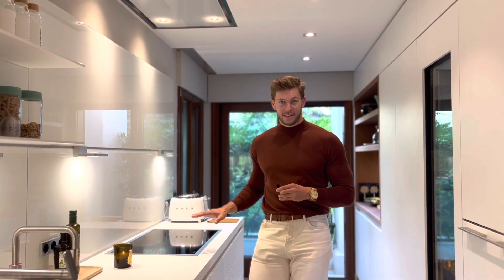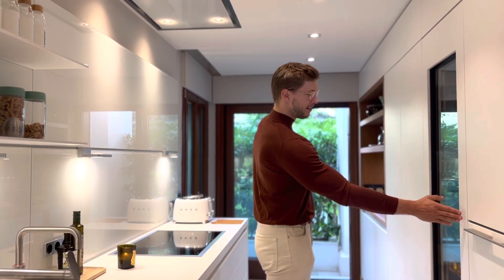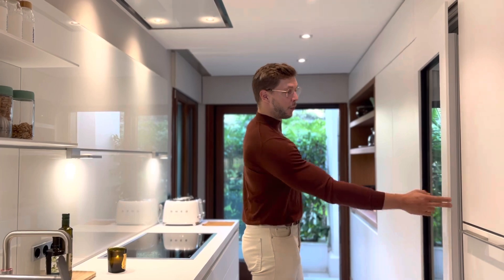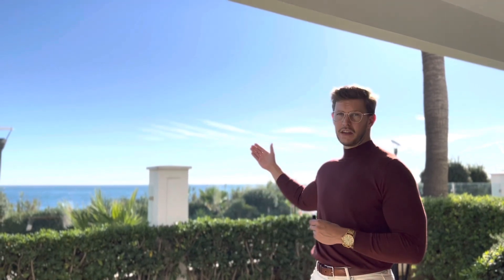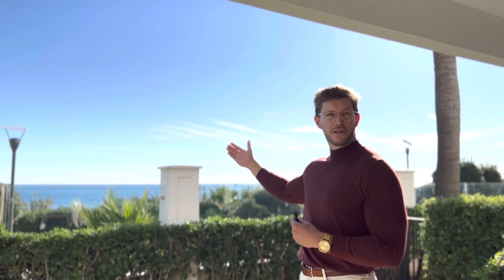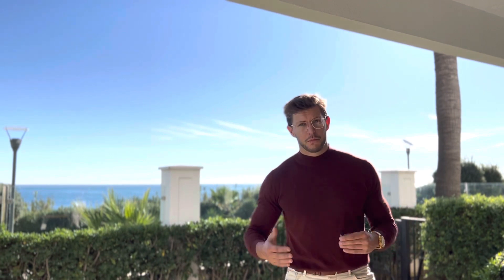Inside 'Doncella Beach' - €1,295,000 renovated 2 bedroom apartment on the FIRST LINE OF BEACH!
Price: 1,295,000! | Bedrooms: 2 | Bathrooms: 2 | Built: 163m² | Plot: 194m²